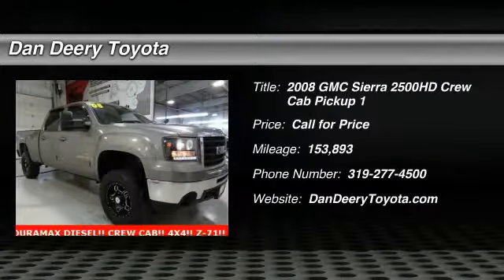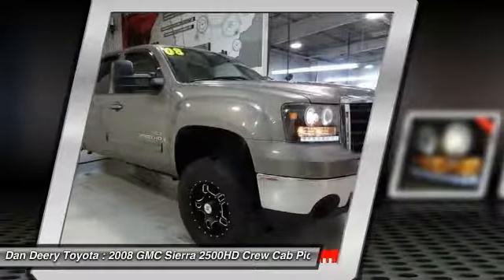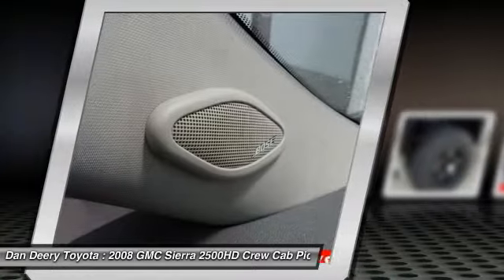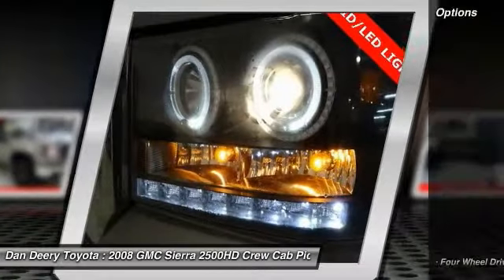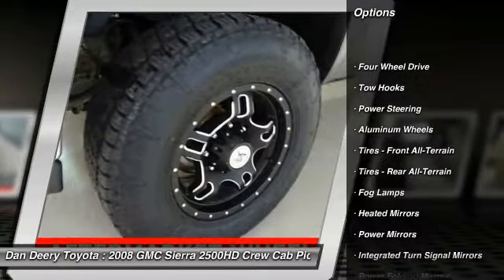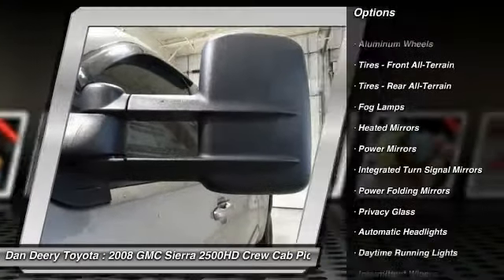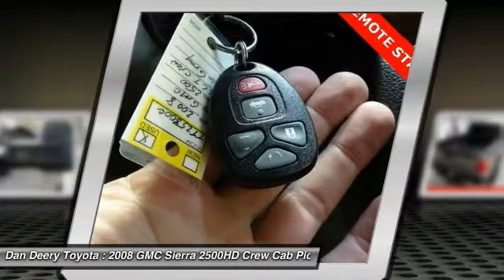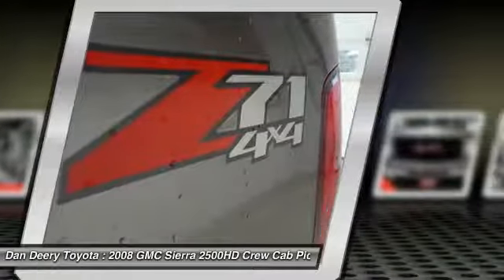2008 GMC Sierra 2500HD Cedar Falls IA TT25800C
2008 GMC Sierra 2500HD SLT